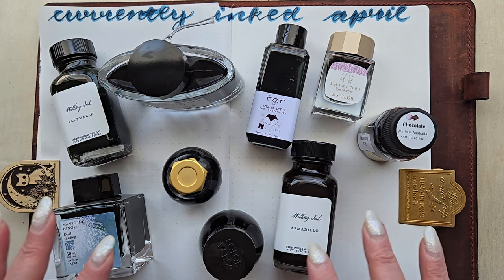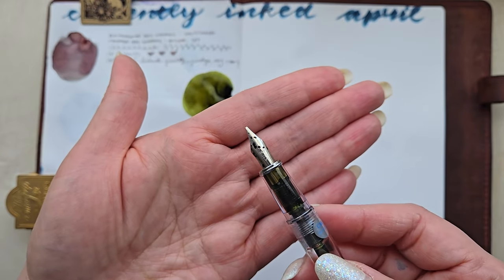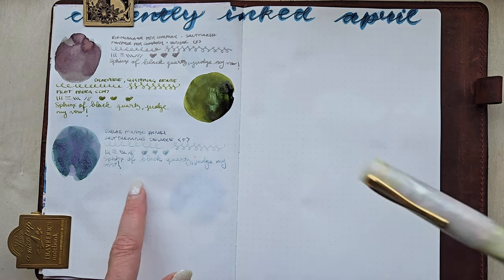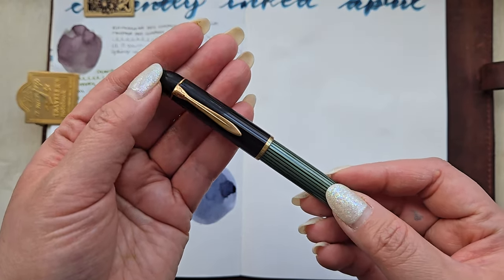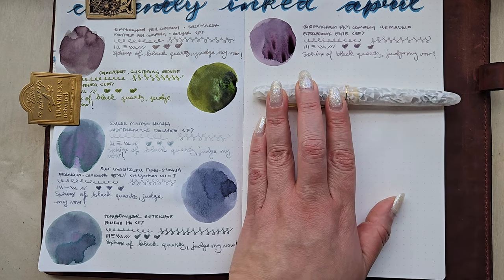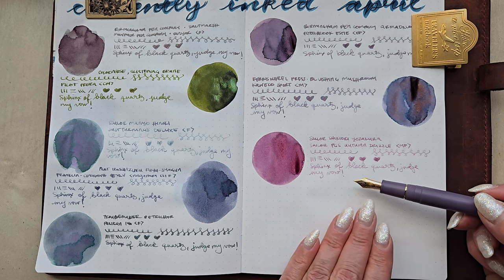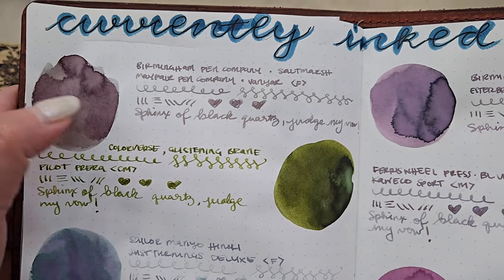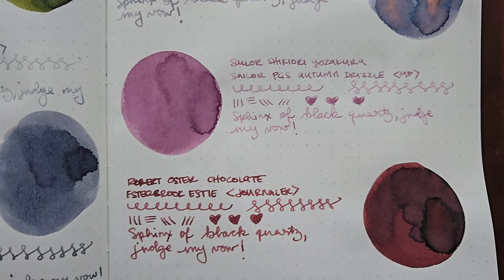Currently Inked April (feat. Birmingham Pen Company, Sailor, Colorverse Fountain Pen Ink)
Join me for a super chatty currently inked video sharing my April fountain pen ink line-up (which includes some all time favorites) and some of my newest custom pens from my yearofbespokepens.

As usual, I'll be writing up end-of-the-month opinions on instagram, so be sure to check out my thoughts over there in a couple weeks if you're curious!

0:00 - Intro
0:33 - Birmingham Pen Company, Saltmarsh; Mayfair Pens, Vanyar, F nib
3:18 - Colorverse Glistening, Brane; Pilot Prera, CM nib
6:04 - Sailor Manyo, Hinoki; JustTurnings Deluxe, Mr. Cypress F nib
7:59 - Pilot Iroshizuku, Fuyu-Syogun; Franklin-Christoph 45 XLV, Nagahara CSI F nib
11:52 - Troublemaker, Petrichor; Pelikan 140 F nib
14:01 - Birmingham Pen Company, Armadillo; Esterbrook Estie, EF nib
16:29 - Ferris Wheel Press, Blushing Mushroom; Kaweco Sport, M nib
18:27 - Sailor Shikiori, Yozakura; Sailor PGS, 21k MF nib
21:21 - Robert Oster, Chocolate; Esterbrook Estie, Journaler nib
23:39 - Swatch Close Ups & Final Thoughts

This video is not sponsored and the products featured were purchased with my own money. All opinions expressed are mine.

Song: Alex GL - Late Night Latte